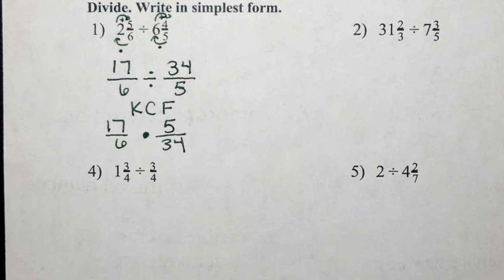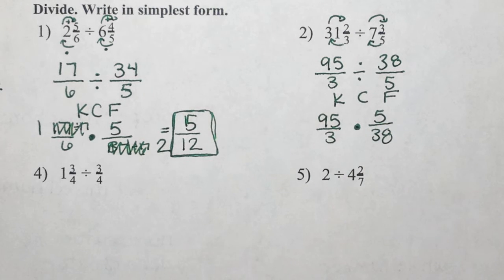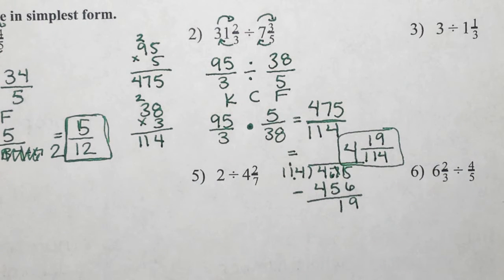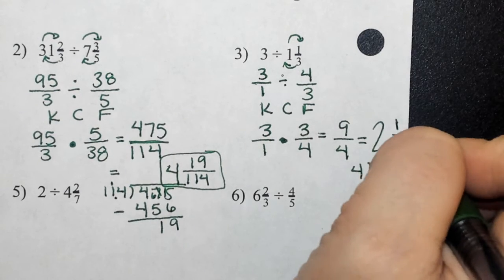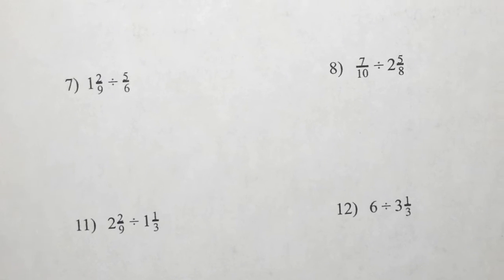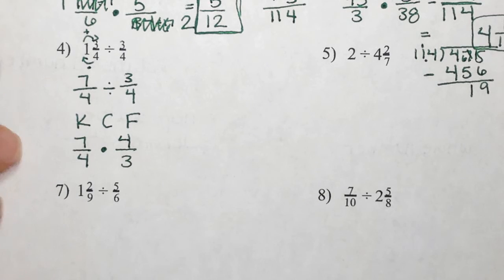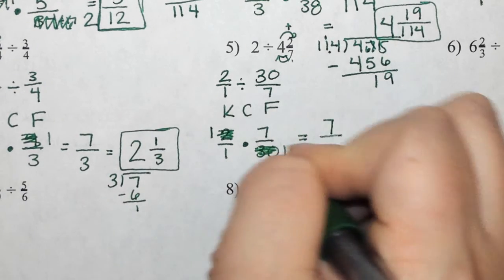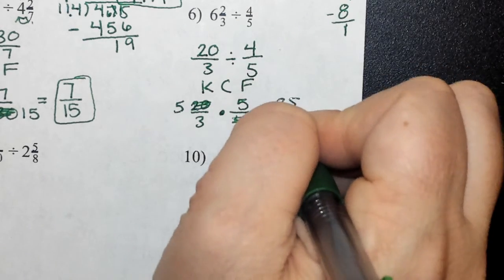October 21, 2019 Homework